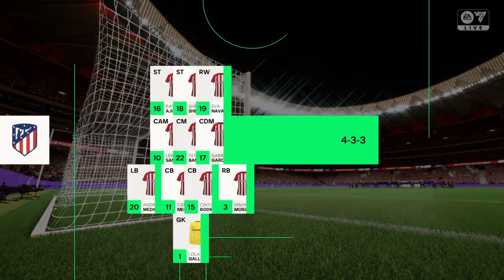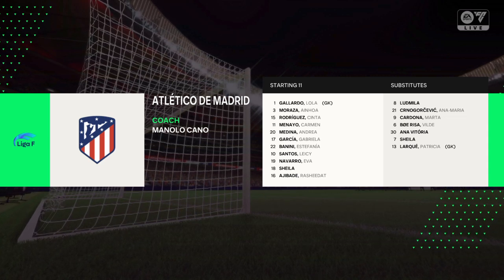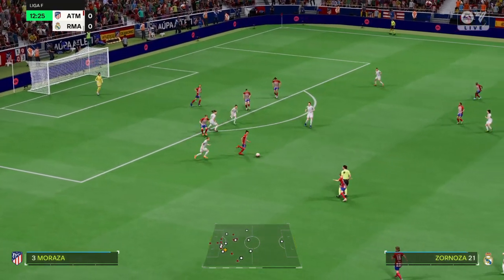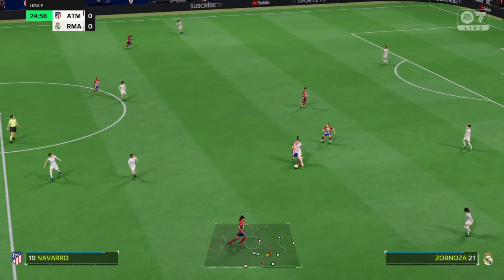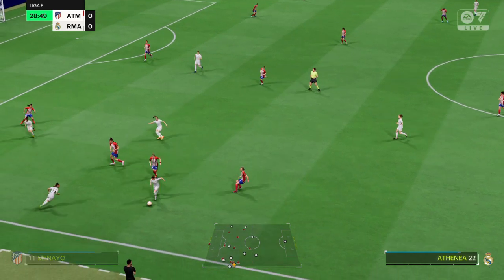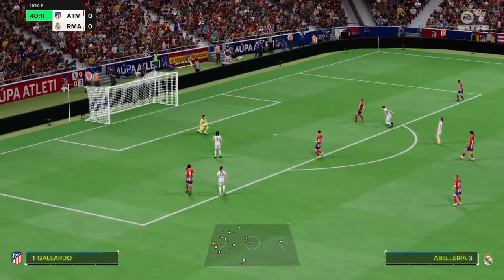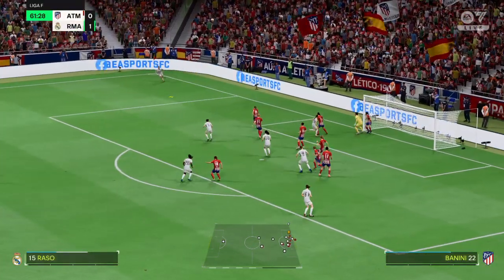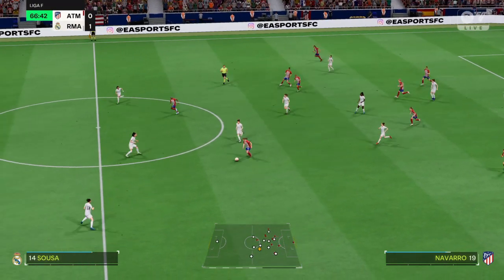AT MADRID (W) vs REAL MADRID (W) - Liga F 23/24 (4K Gameplay)